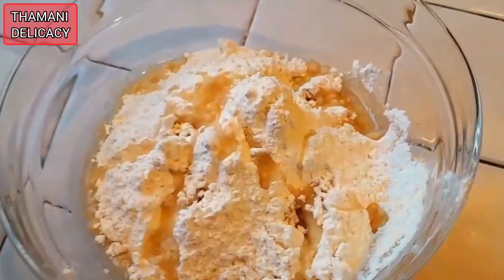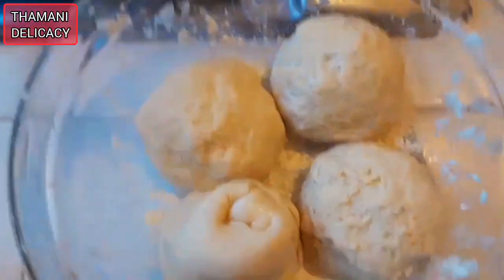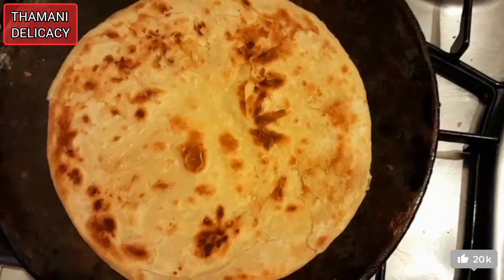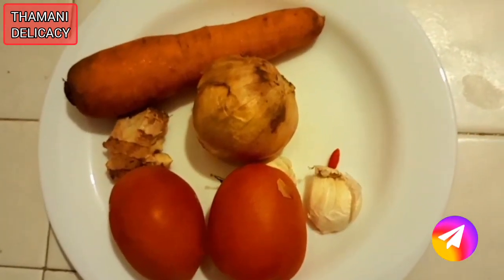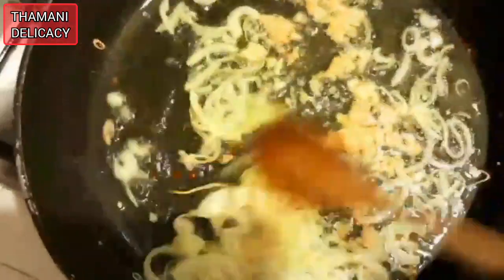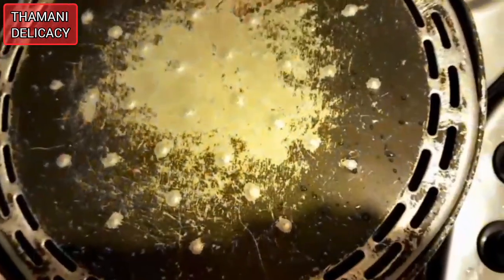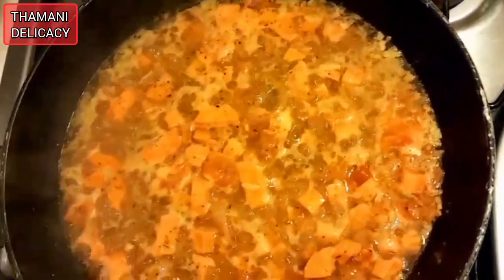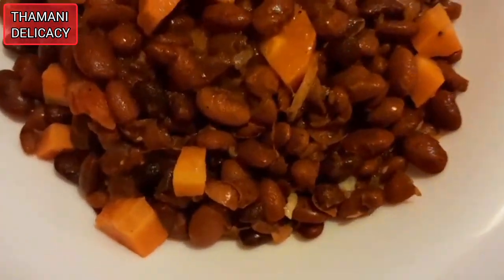How to cook VERY SOFT LAYERED CHAPATIS with BEANS CURRY/SIMPLE chapati beans recipe for BEGGINERS